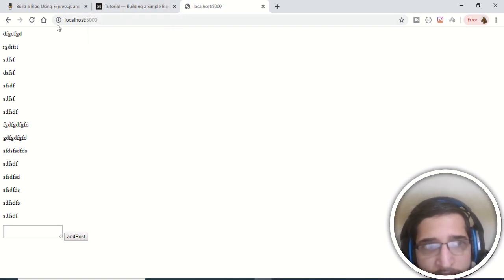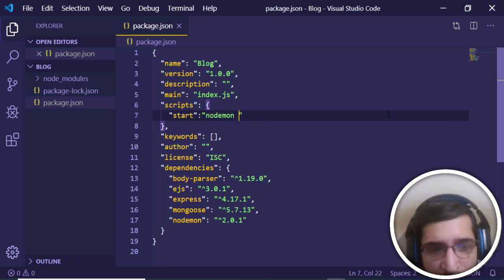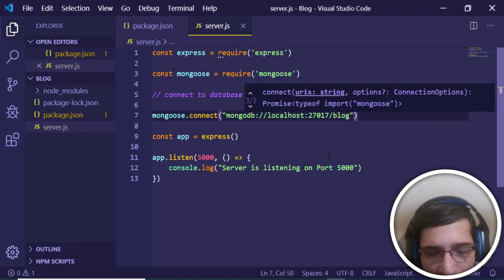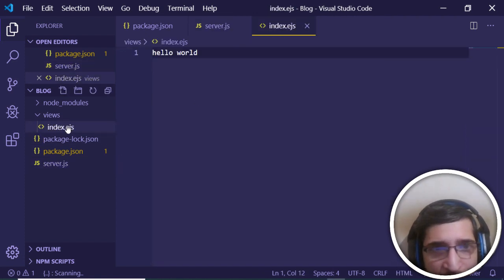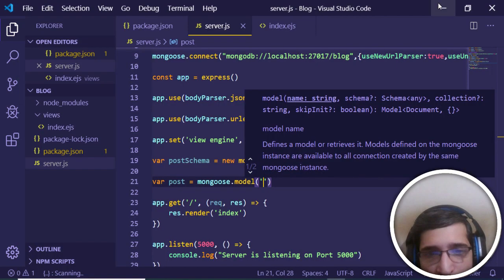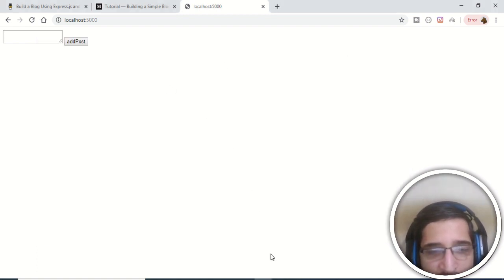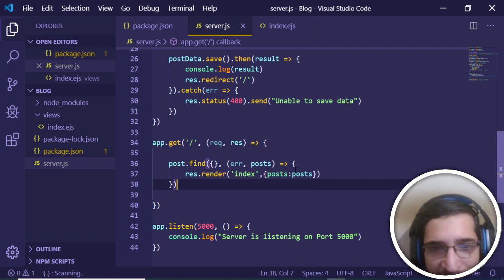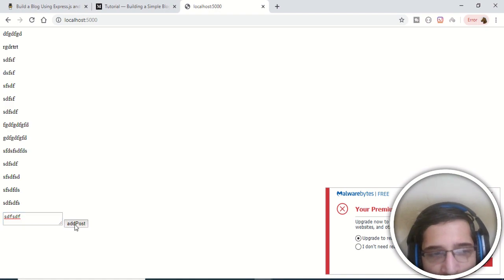Simple Node Blog in Express and MongoDB in 15 minutes